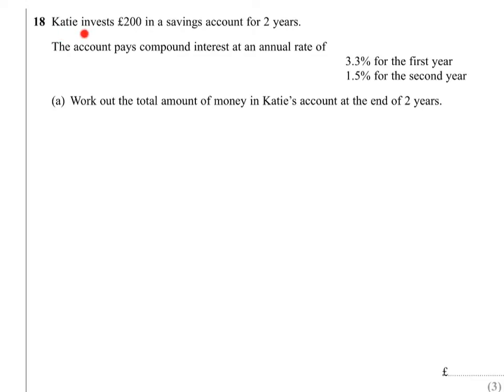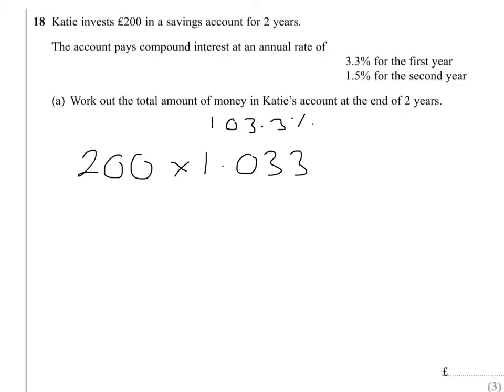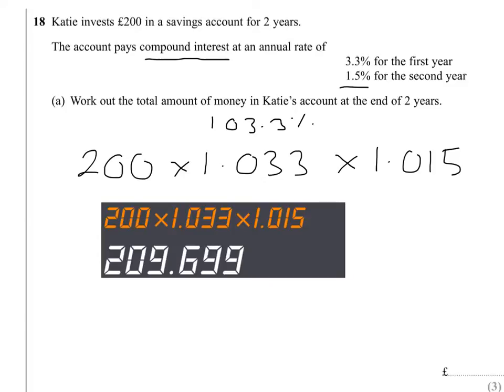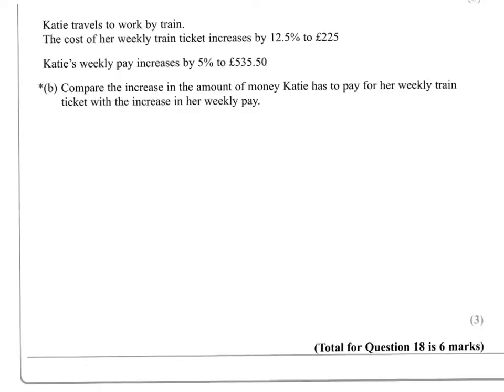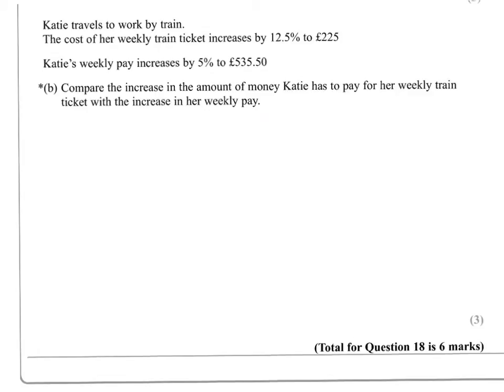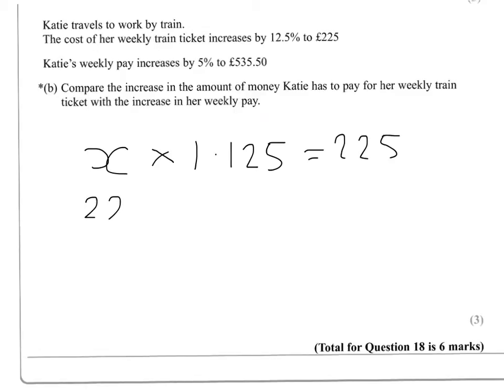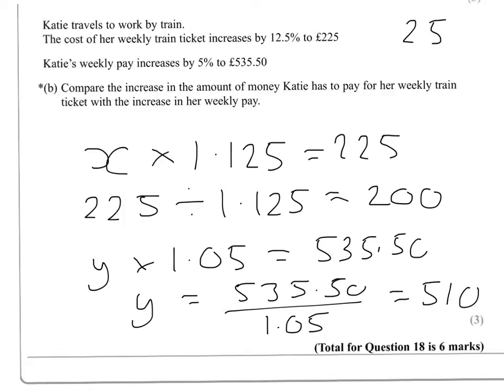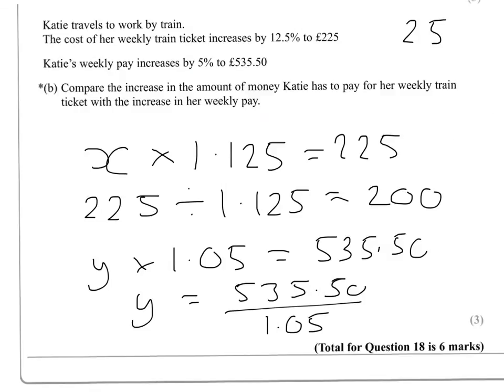Q18 reverse percentage